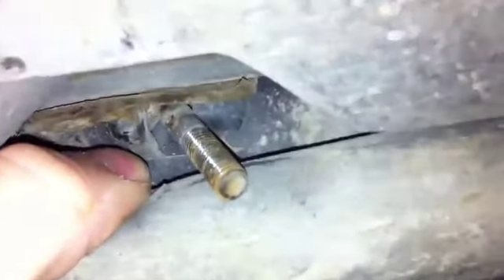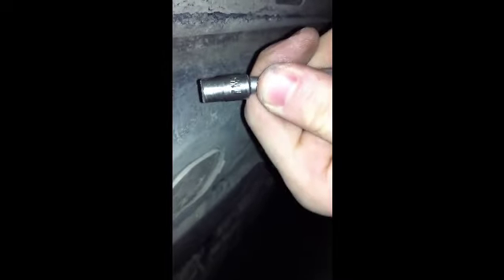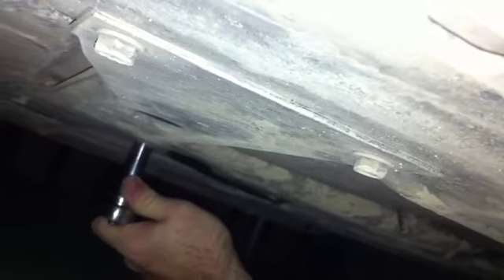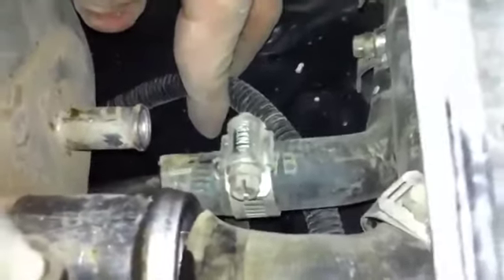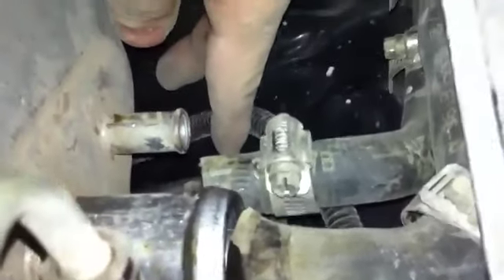Fiero fuel tank removal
Created in seconds with Flixlab. Free

Showing how to remove a fiero fuel tank in the driveway.